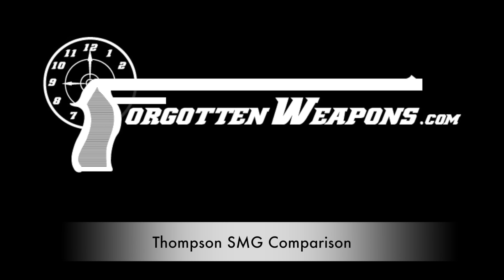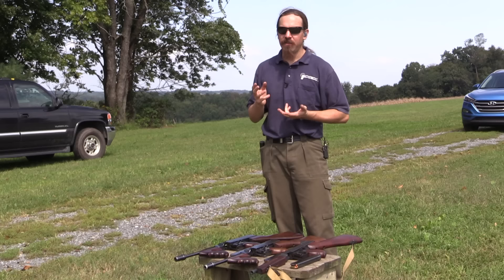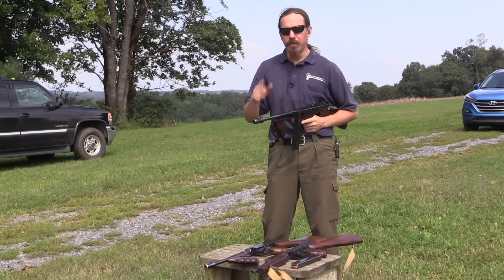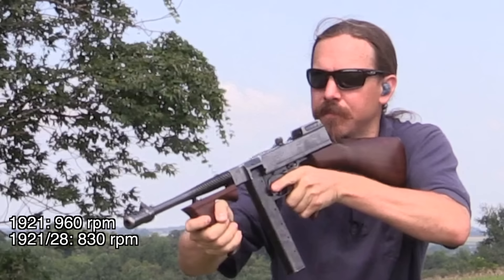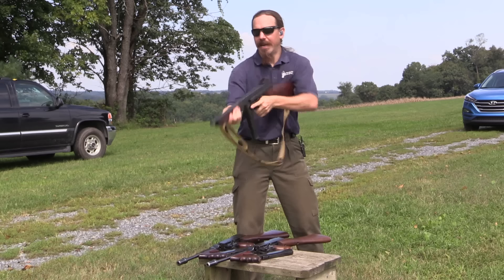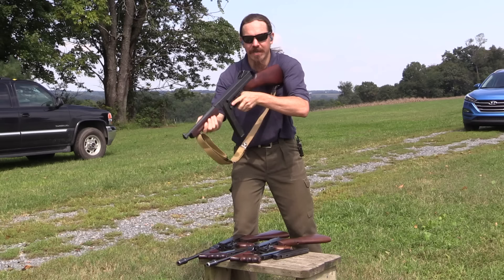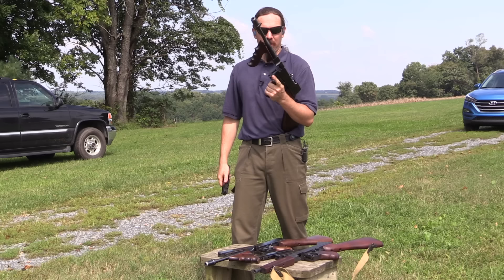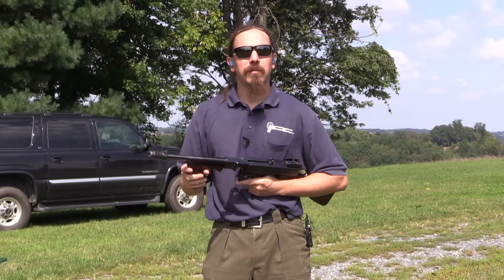Shooting the Thompsons: Comparing the 1921, 21/28, and M1A1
Having gone through the whole series of Thompson submachine guns, now it's time to take them out to the range! I was quite curious to see how the different variations would handle side by side, since they have several significant differences. The Cutt's Compensator and the changing rate of fire can both be expected to have a noticeable impact on the shootability of the guns.

I went in expecting to prefer the World War Two M1A1 pattern, and was rather surprised to find myself actually liking the 1921 model best. It's very high rate of fire actually worked very well, with less noticeable vibration and sight disruption than either of the other types. Its sights are close to useless, and it is both heavy and awkward to handle - but I can see why it developed the following it has!